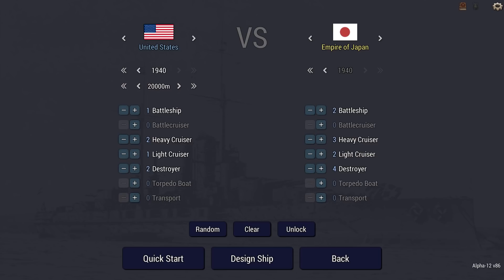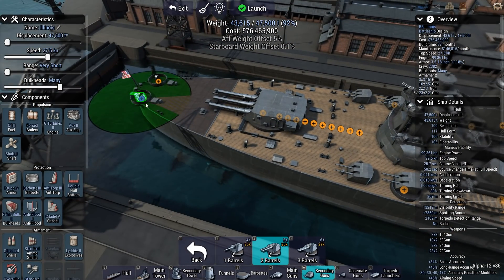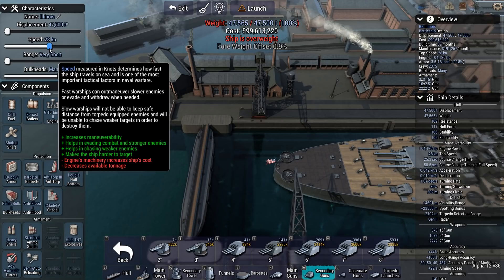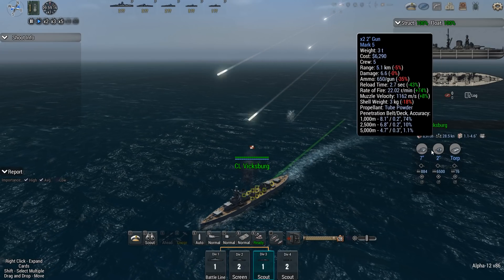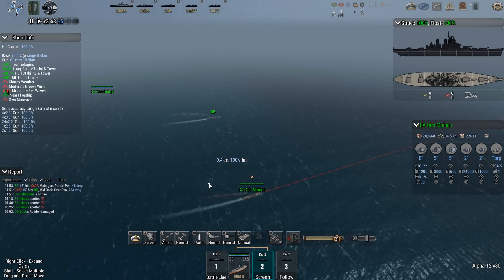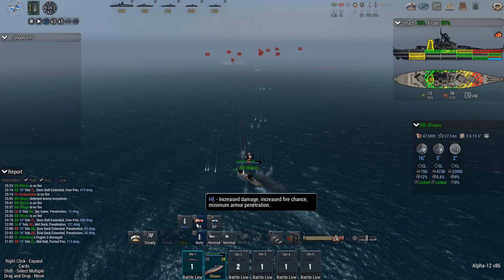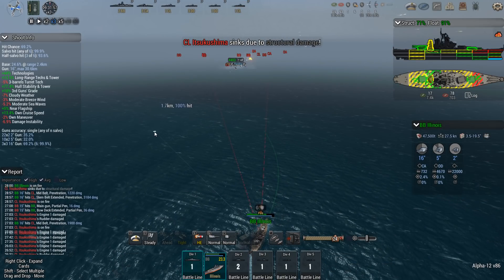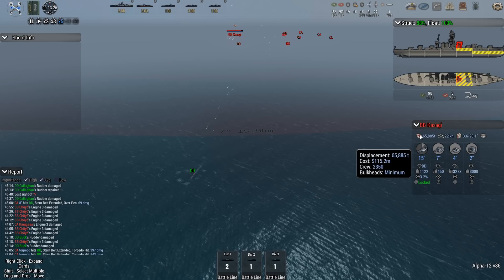Ultimate Admiral: Dreadnoughts - USS Massachusetts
After taking severe damage in the battle with the French fleet off of Casablanca the USS  Massachusetts was sent home for repairs and refitting.

It is now sent to the Solomon islands to counter the Japanese with her big guns after the loss of 3 US carriers.

You are placed under the command of Admiral Halsey and are tasked with providing protection for what's left of the carrier fleet. Soon after arriving smoke is spotted on the horizon and aerial reconnaissance spots style pagoda masts, sound general quarters captain, and godspeed.

Scenario by Tristen Huynh

0:00 Intro
1:15 Design phase
11:00 Battle begins

▪️ Colonel Brendryen
▪️ Colonel Westover
▪️ Colonel Dotts
▪️ Colonel Hawkz

▪️ Major 4nge1us
▪️ Major AngryPenguin
▪️ Major Aura
▪️ Major BeerDrinker
▪️ Major Casey H
▪️ Major Chung
▪️ Major JFHeasy
▪️ Major Duck
▪️ Major Brown
▪️ Major Gray
▪️ Major Lord_Daniel_DE
▪️ Major Osperey28

▪️ Captain Dave
▪️ Captain Siegert
▪️ Captain Fuentes
▪️ Captain Martinez
▪️ Captain K G
▪️ Captain Braugh
▪️ Captain Bremner
▪️ Captain Madison
▪️ Captain Maverick
▪️ Captain Moore
▪️ Captain Karuppiah
▪️ Captain Wolf O' Wales
▪️ Captain Сиговатов
▪️ Captain Stanec

❓ FAQ
▪️ PC specs:
Ryzen 5 2600X
GeForce 980TI
16 GB RAM

Yes

Very rarely.

▪️ I raged at getting sniped by tanks that I could never see. Also nonsense like turning bushes off that helps you perform better. That seems like terrible design to me. That is such abuse of power and dictatorial nonsense that I refuse to play a game created by such a company.

▪️ Youtube puts ads in automatically. I have an editor that allows me to put them in manually, but after testing with subscribers I've learned that the editor largely does nothing. I can set that I want max 2 ads, and Youtube will still put in 5-8 ads. Please don't blame me for something I cannot control. For more on this, please read this community post of mine